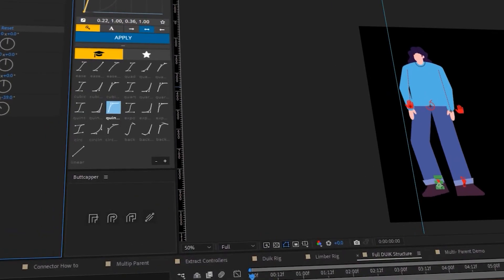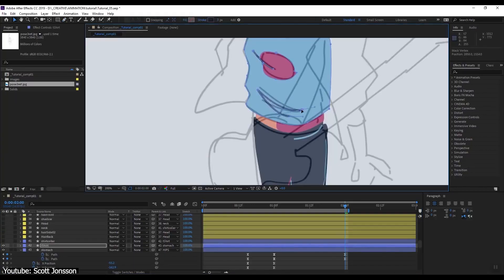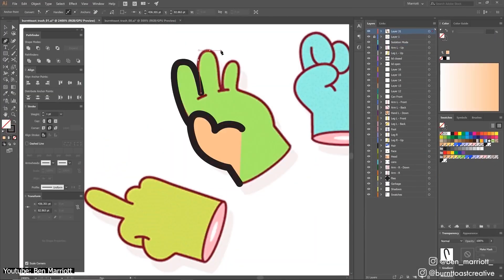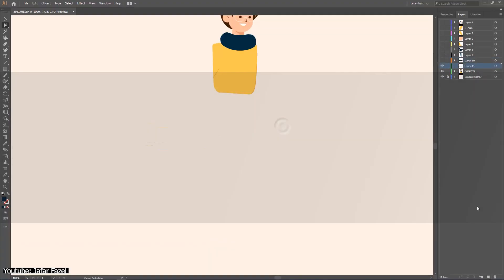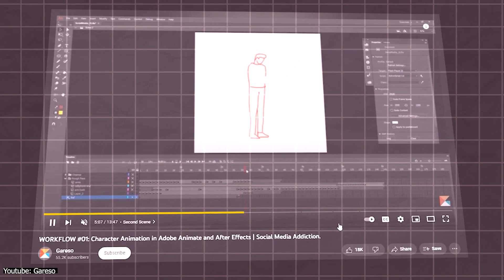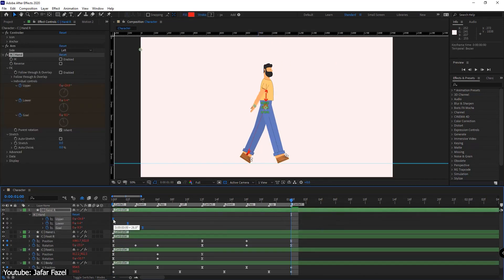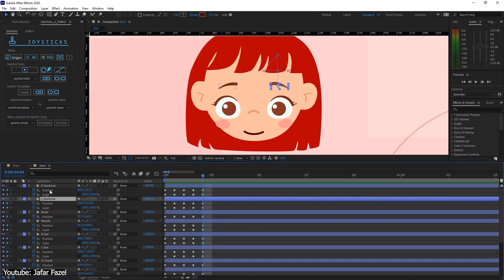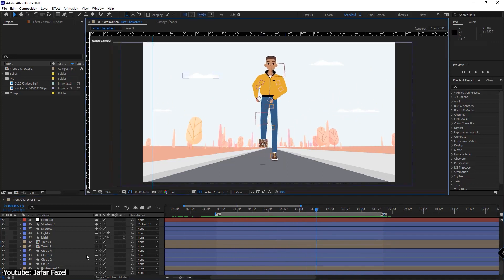After Effects Character Animation Tutorials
A lot of you don't consider After Effects a good tool for 2D animation, and in this video we'll show its capabilities in a compilation of great tutorials.
00:00 intro
00:32 Jammin' out AE character animation
01:32 Fake 3D character animation
02:13 Illustrator to AE ft Burnt Toast
03:00 An ultimate guide to AE character rigging
03:48 Preparing any character for rigging
04:28 Character animation in AN and AE
05:19 5 Things about Duik Bassel2
05:57 3 Secrets about walk cycle animation
06:34 Character animation walkthrough
07:10 Head rig and facial animation
07:51 Front walk cycle animation
08:18 Front run cycle animation